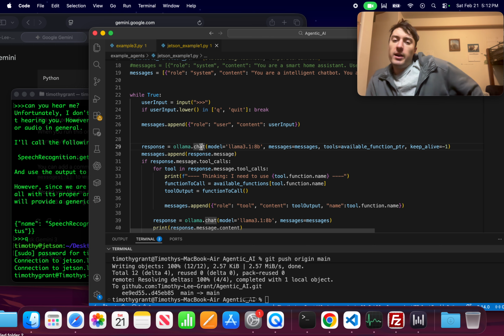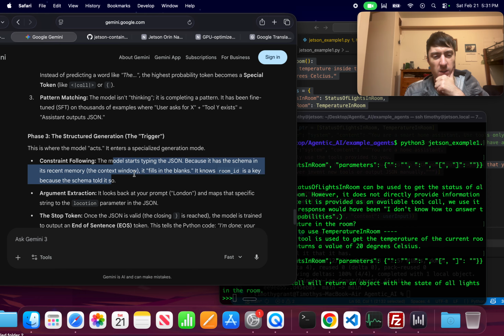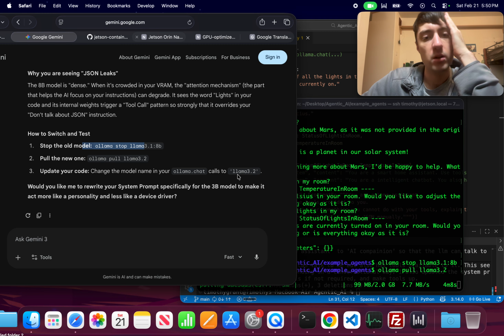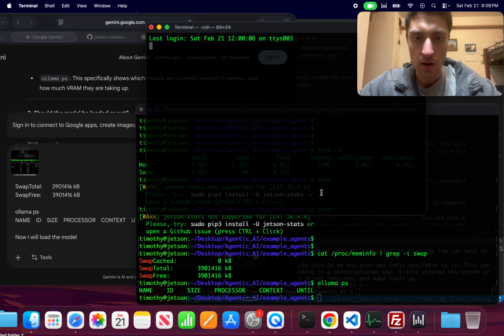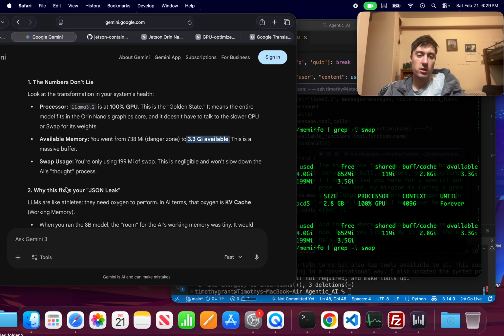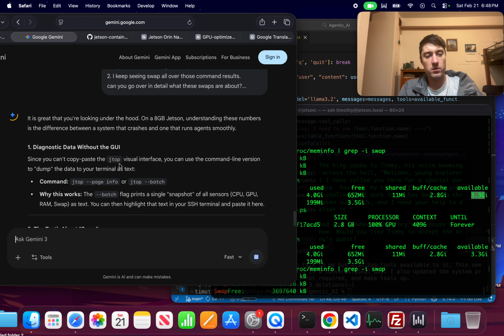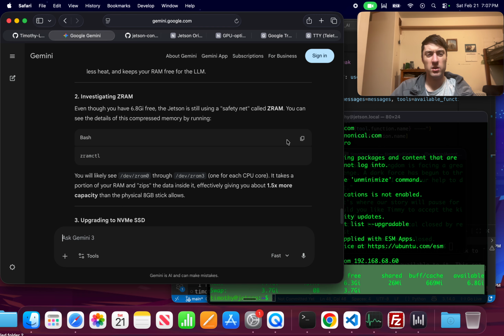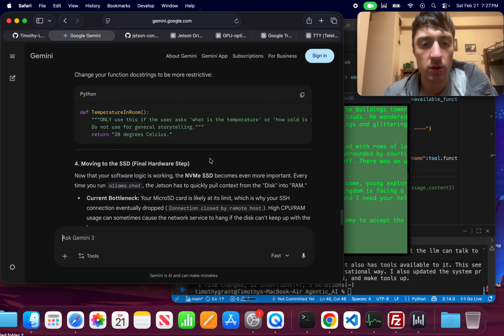Optimizing Hardware For AI